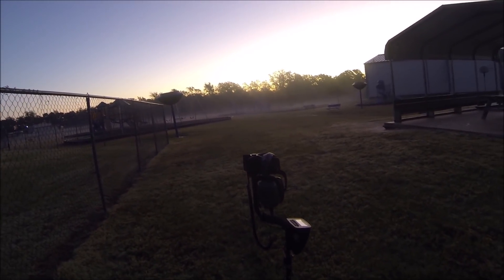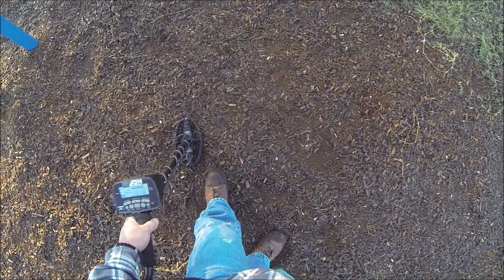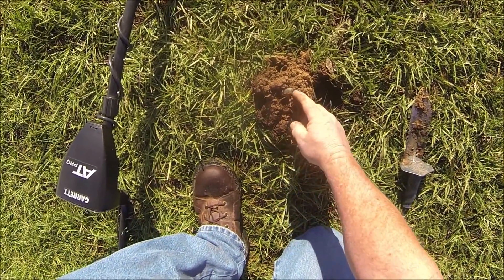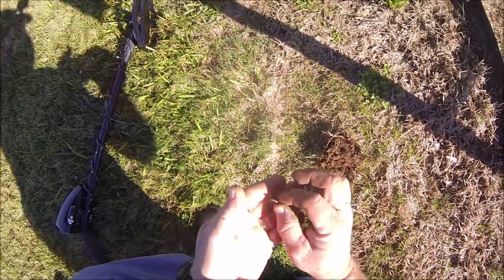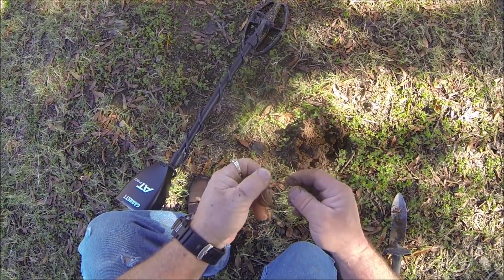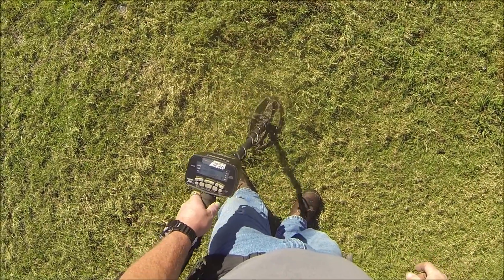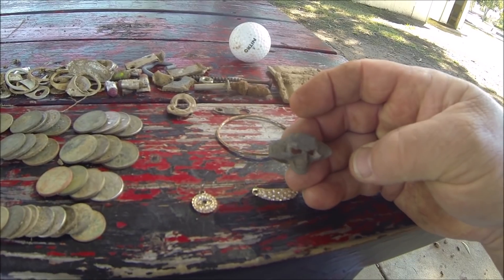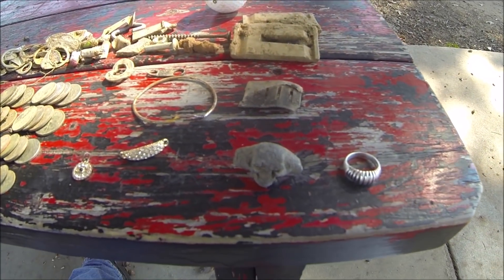Beautiful, Fun Day Hunting A Schoolyard.....#190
Went for a hunt at a school close to where Ive been working on getting some old home site permissions. Got the permission and had a fun day at the schoolyard. Found two rings #431 & #432, a gold piece!! some bling, a pile of clad and more. Please enjoy the video.